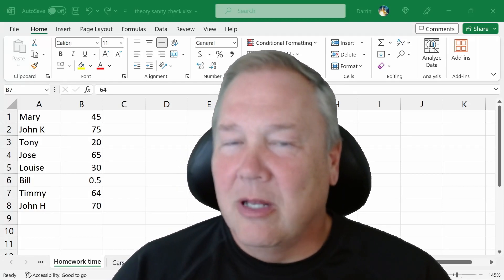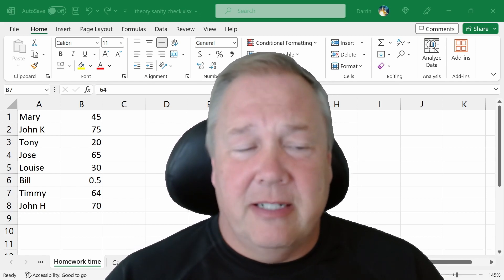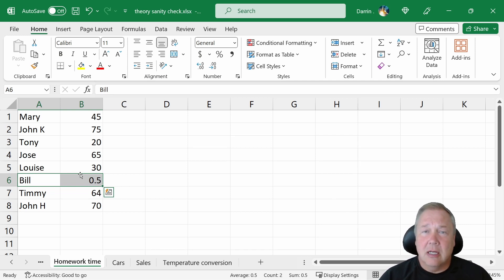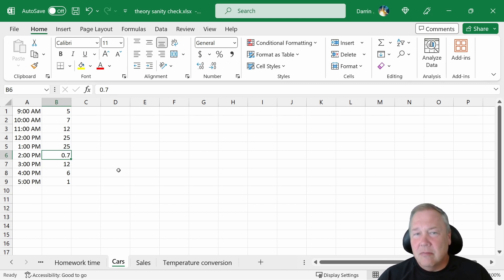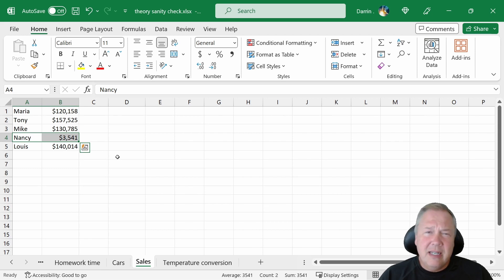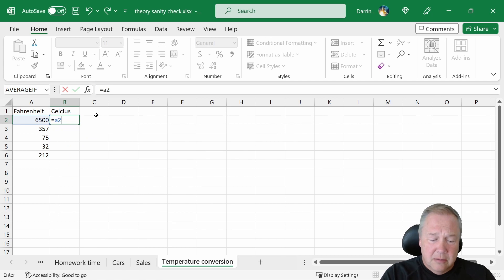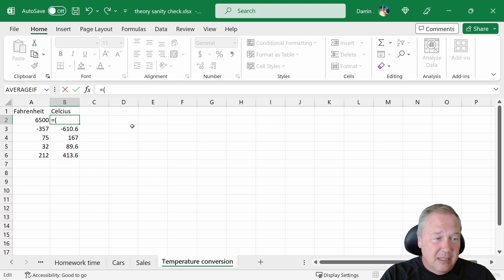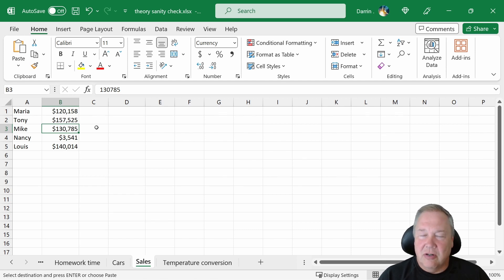Using Sanity Checks to Find Bad Data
Your first line of defense for finding bad data are Sanity Checks.  These tests find data that just looks wrong, or just doesn't feel right.  Learn how to use them, how not to use them, and what to do when something just isn't right.